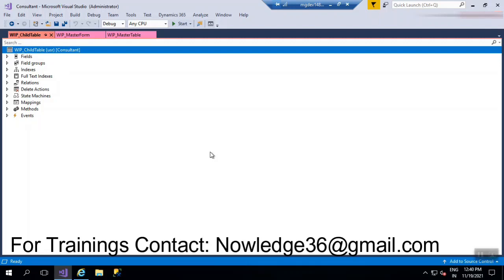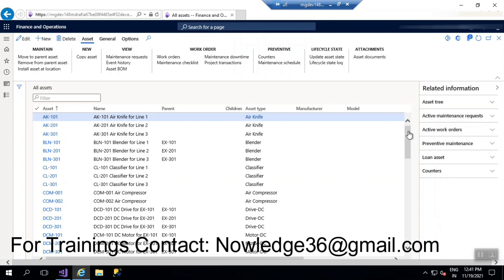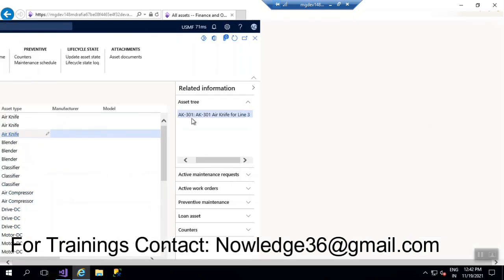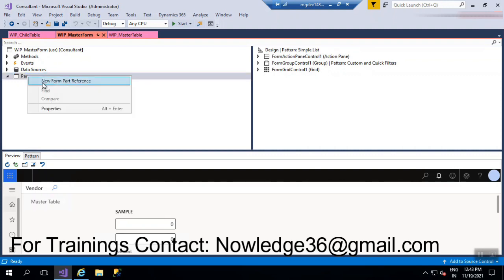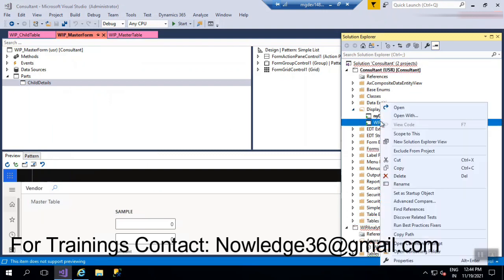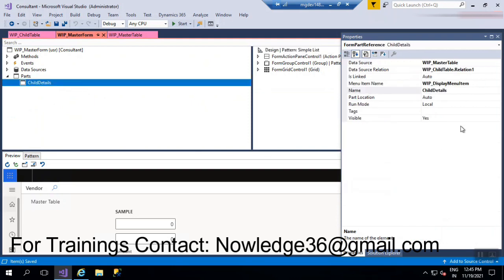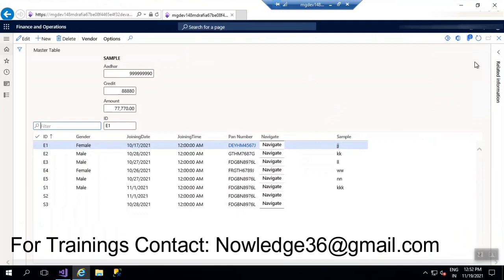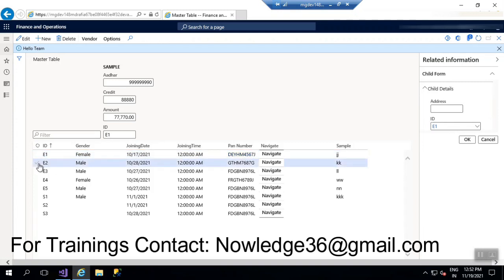Create Form Parts in Microsoft Dynamics 365 for Finance and Operations Technical | Trainings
In this video you will able to see how to create form parts.